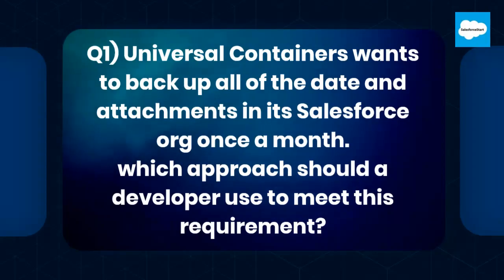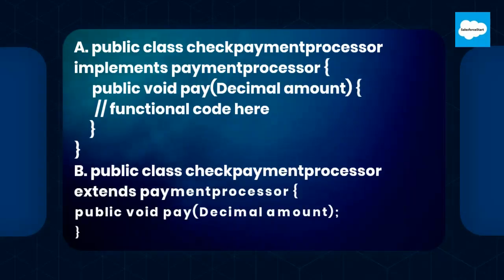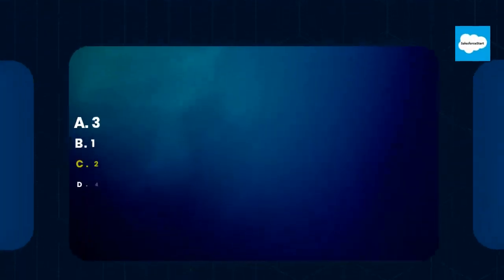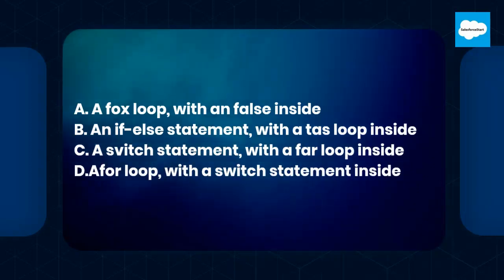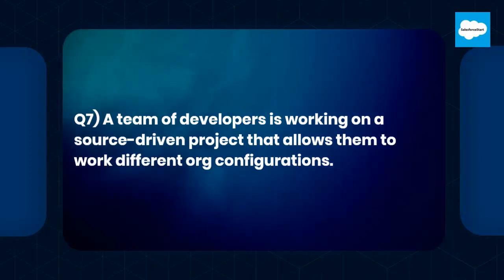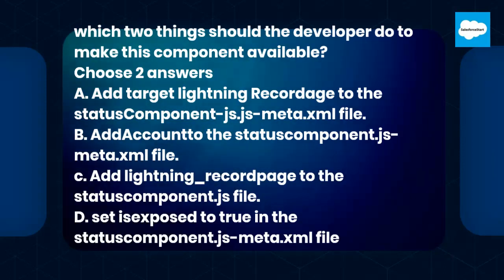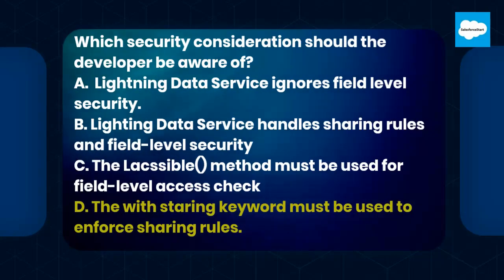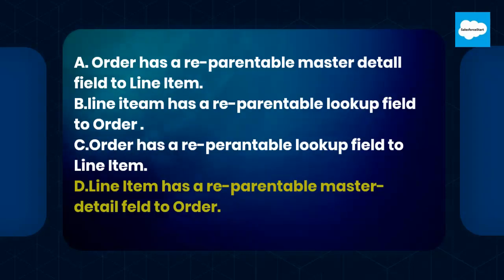Salesforce Sample PD1 Dumps16